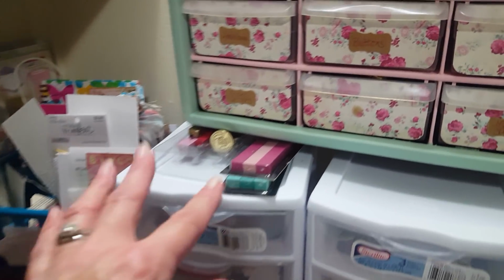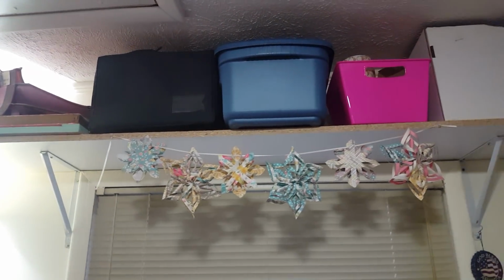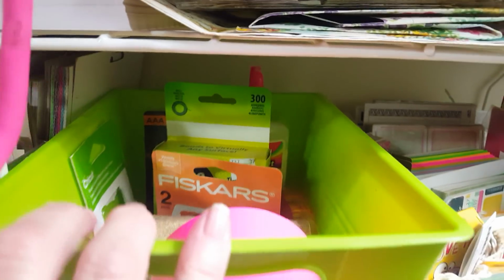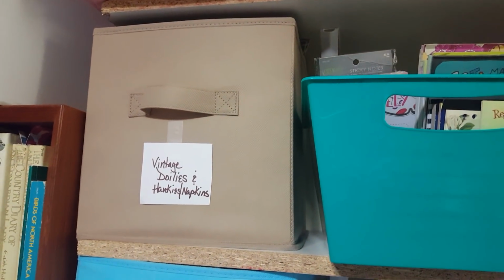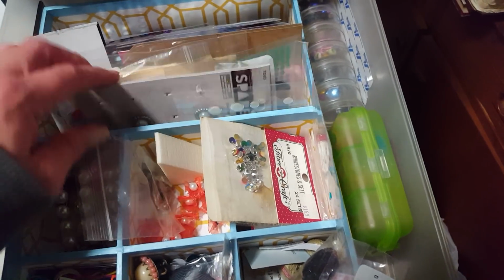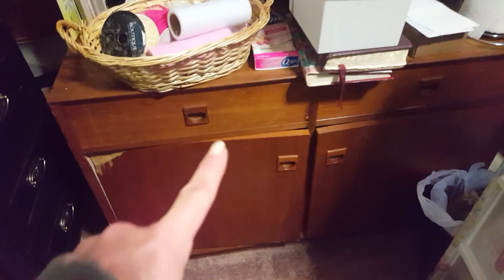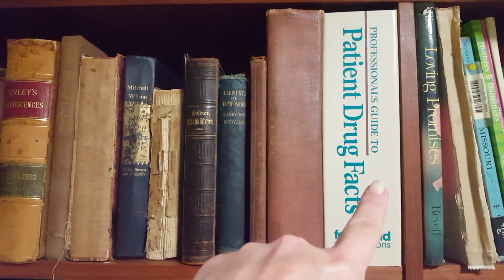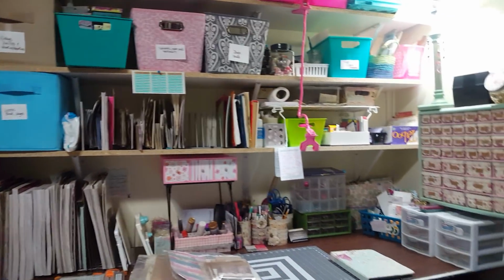Requested Craft Room tour part 2